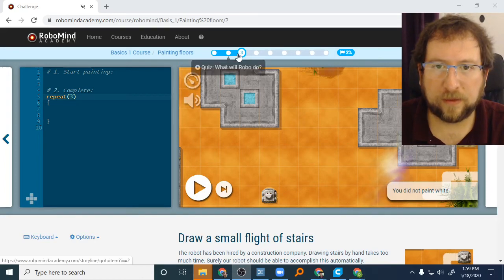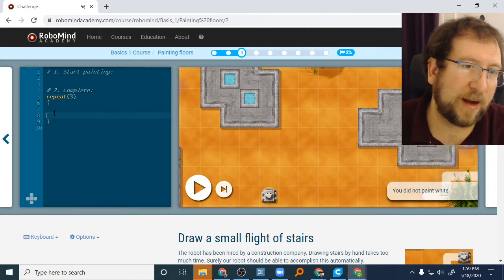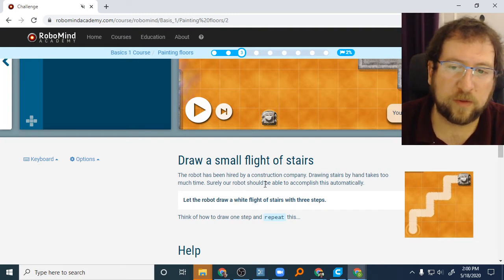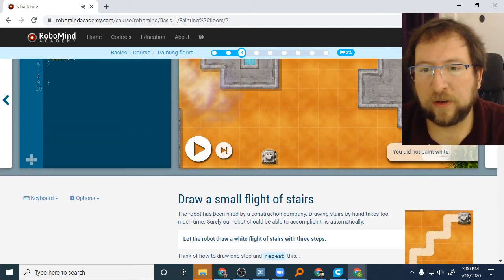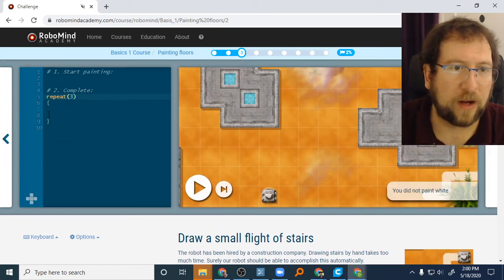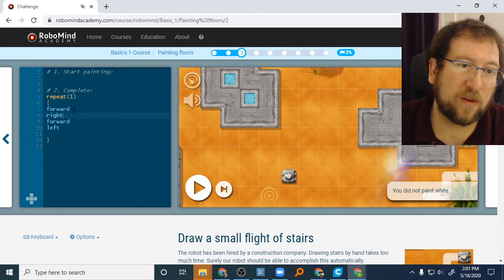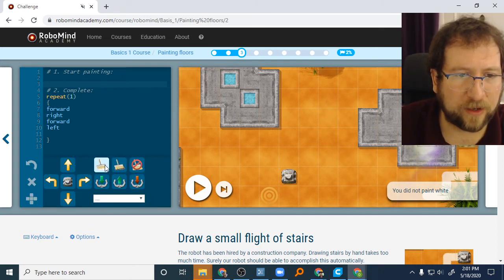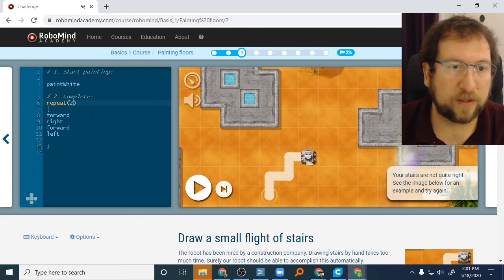Robomind 3: Draw a Small Flight of Stairs